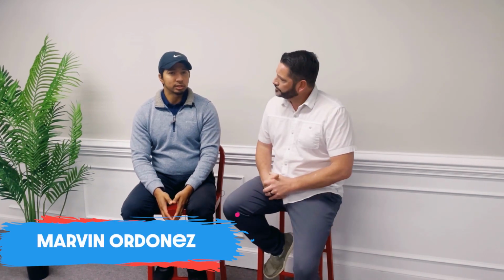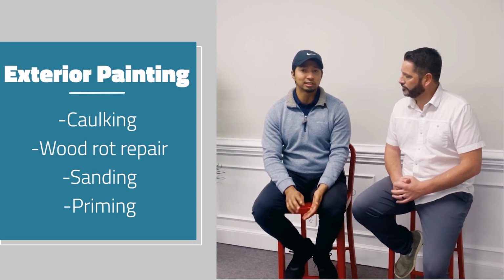Community Spotlight: Discover the Magic Behind Paint the DMV!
Are you ready to give your home a stunning makeover?  In this heartwarming video, we shine a spotlight on a beloved local vendor, Paint the DMV. As a family-owned and operated business, they're not just painters; they're community builders. Discover why they're the DMV's go-to painting company!

✅ Why Choose Paint the DMV?
With a dedicated team of experts, Paint the DMV offers a comprehensive range of services tailored to meet all your painting needs. From cabinet painting to fence and deck staining, they've got you covered. Plus, enjoy one year of free touch-ups to keep your space looking fresh.

🌟 Your Satisfaction, Our Priority
"At Paint the DMV, we prioritize your happiness and satisfaction. With our team of expert painters, we can make your dream house become reality," says Marvin Ordonez, the passionate owner behind the brand.

🔨 Licensed, Insured, and Reliable
Rest assured, Paint the DMV is not only licensed and insured but also dedicated to delivering top-notch service for both residential and commercial projects.

Don't miss out on more exciting community spotlights and expert tips!